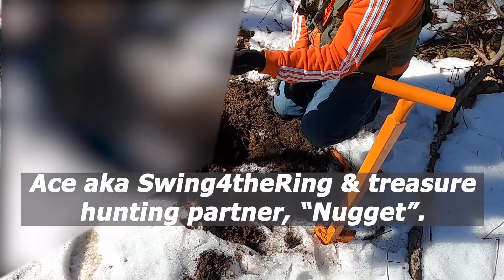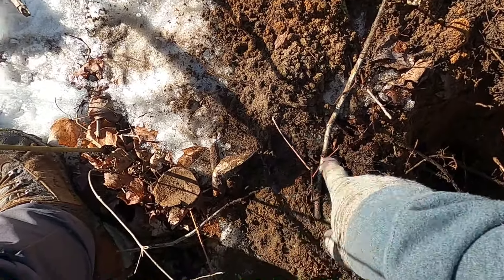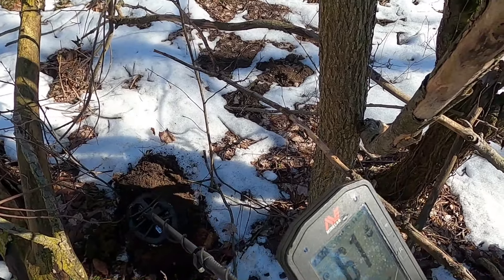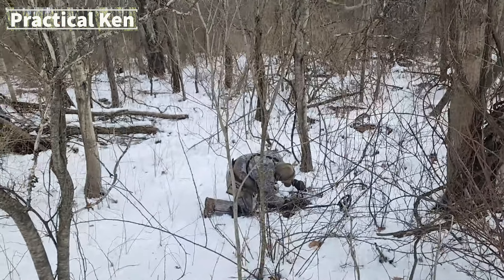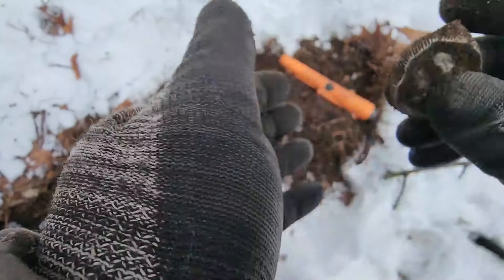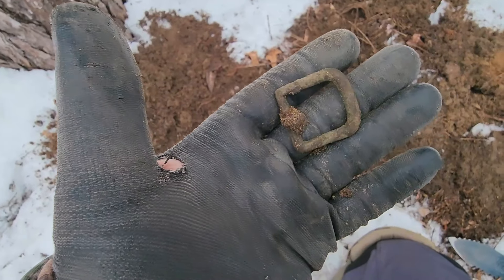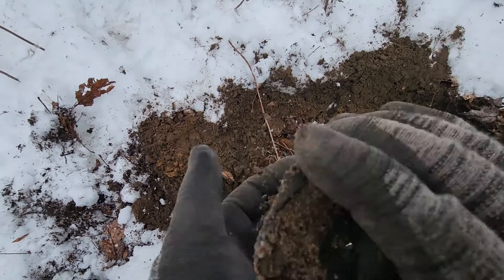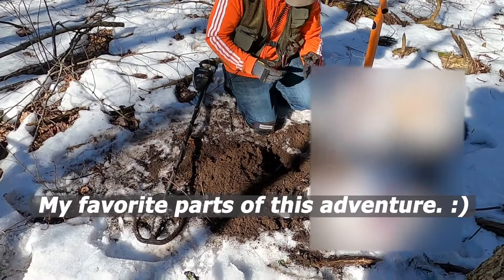WOW - More Surprises Found - 100 Year Old Resort Hotel - Farm Treasures - Manticore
2 days of Metal detecting in one video! Metal detecting back at the "Jungle" with some 100 + year old history!  We found 100 + year old relics and treasures related to local luxury hotels & restaurants! The old farm was closed around 1922, so most items found will be from 1922 and OLDER!  Almost every hole has surprises with multiple relics in the holes.  There always seem to interesting targets found here.  I was using the Minelab Manticore with the M8 Coil and factory coil.   Check out @Swing4TheRing @JeffsObsessions  to see their footage of these adventures.

This is where most of my sound effects and music comes